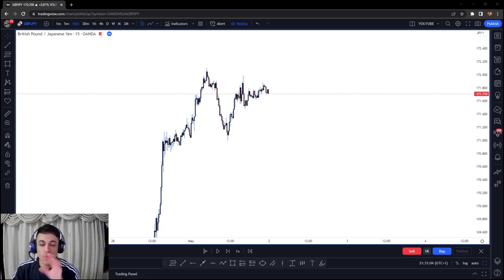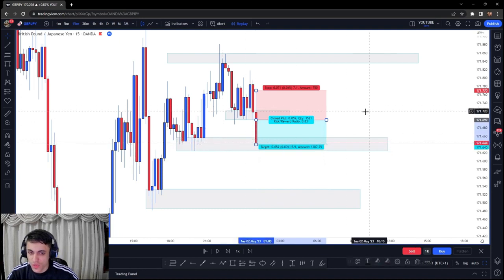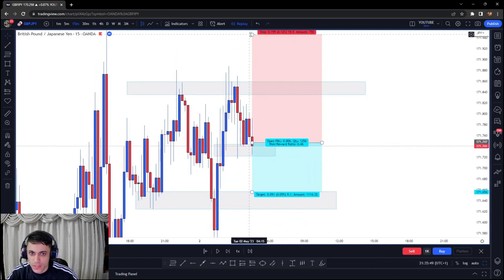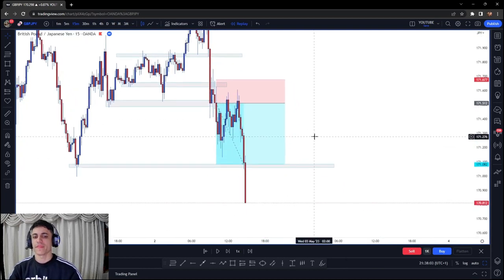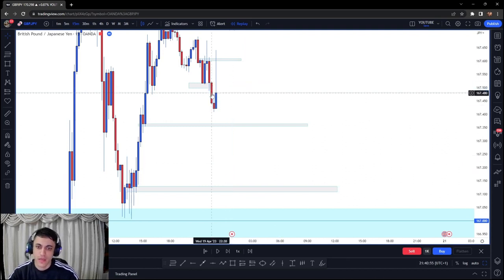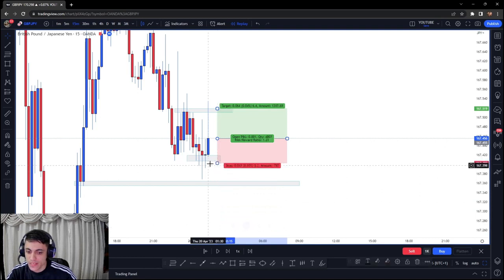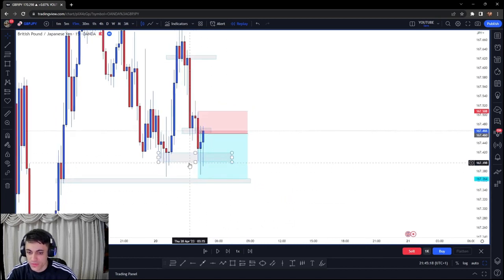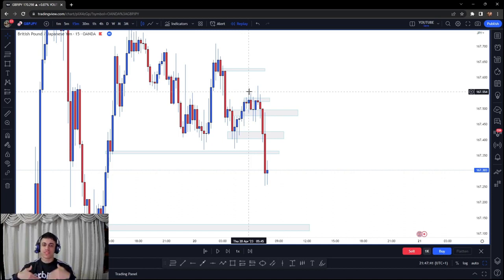NEW M15 Forex Trading Strategy!!